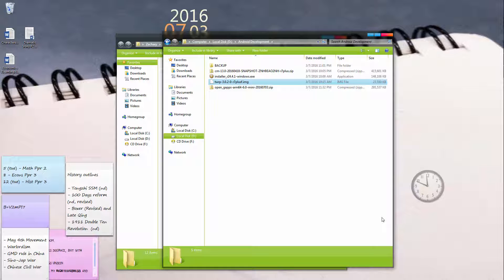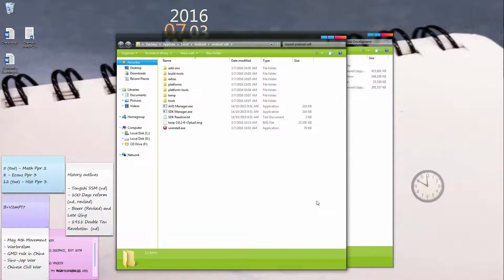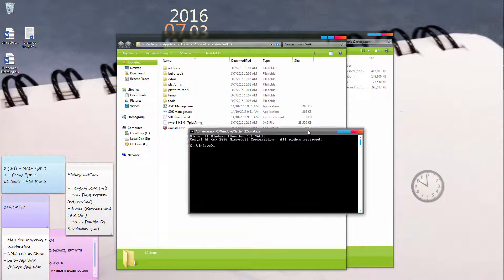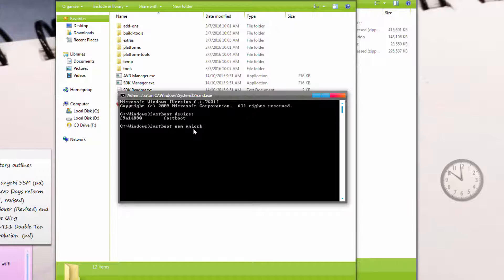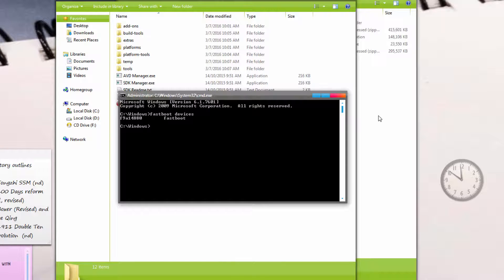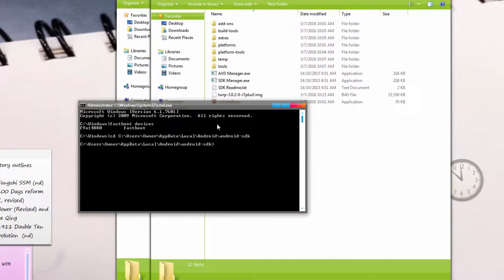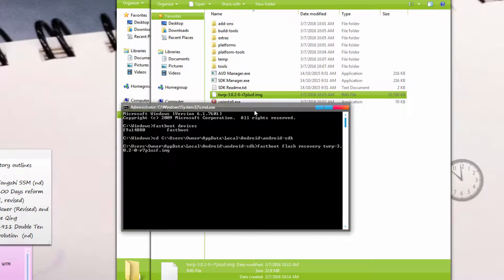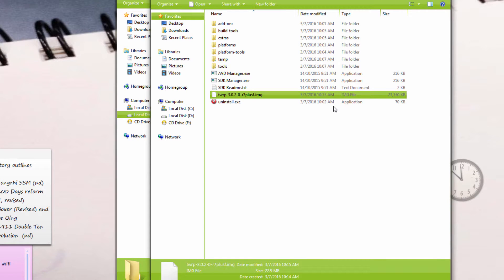Part 2 Install Cyanogenmod on Oppo r7 Plus Updated 2016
Hey guys! :)